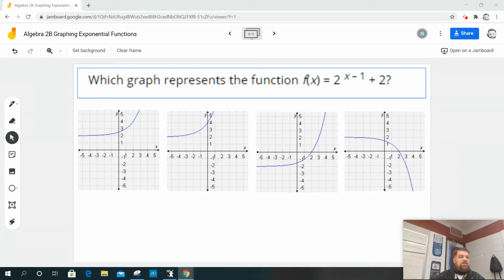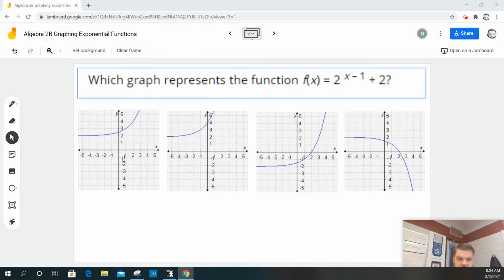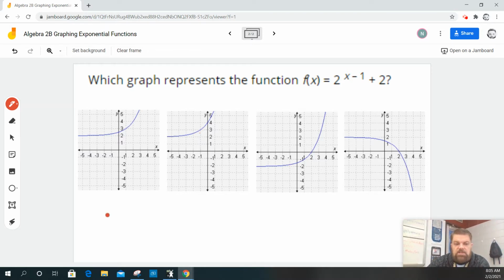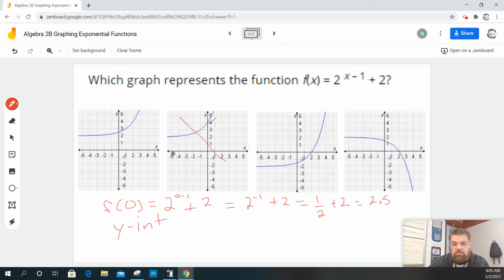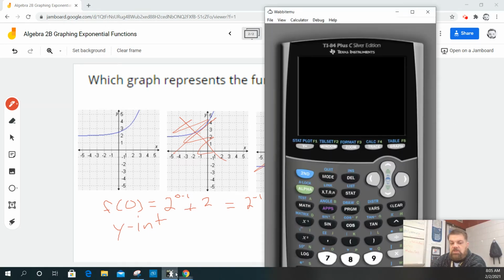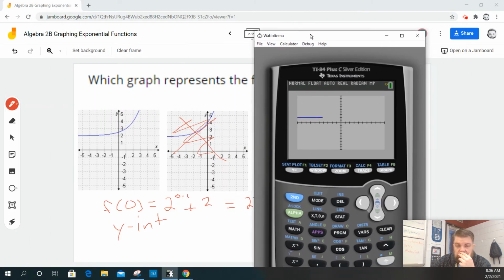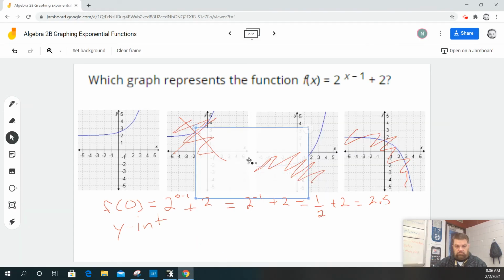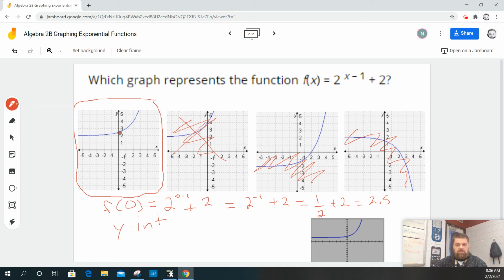Algebra 2B Graphing Exponential Functions Example 2